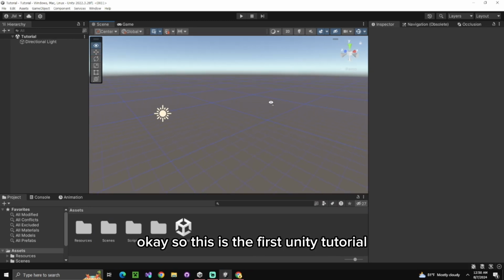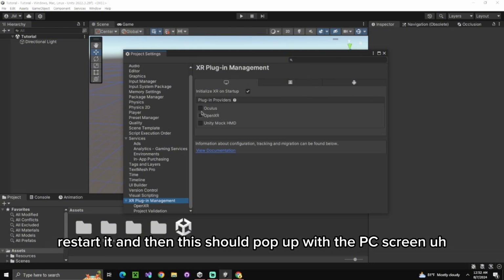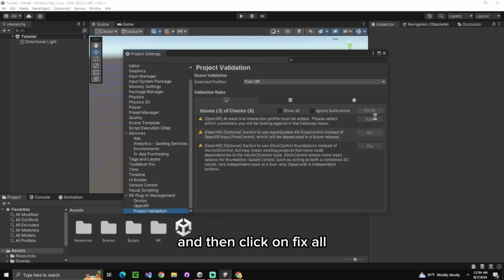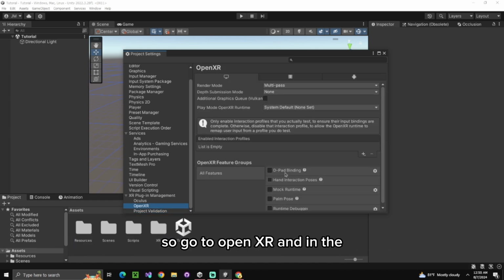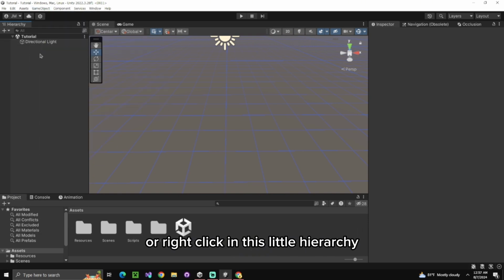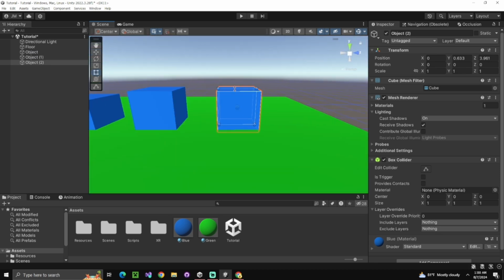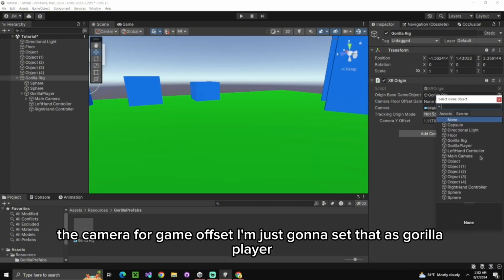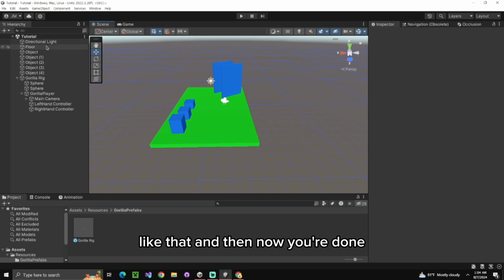How To Make A Gtag Fan Game! Pt. Setting Up The Locomotion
In this video I teach you how to make a Gorilla Tag fan game!

Hope you enjoy the video! These are the only two links for Monkey Insane type stuff!